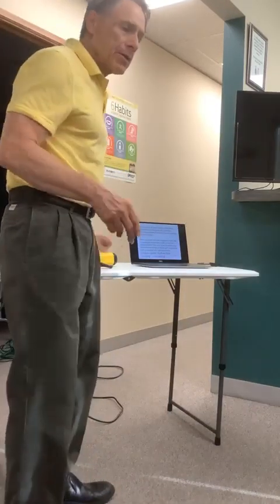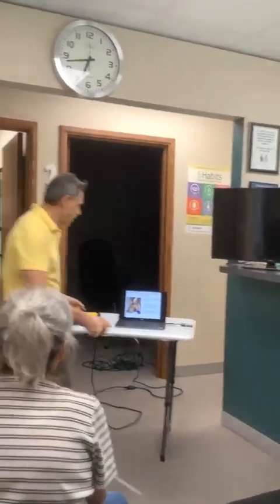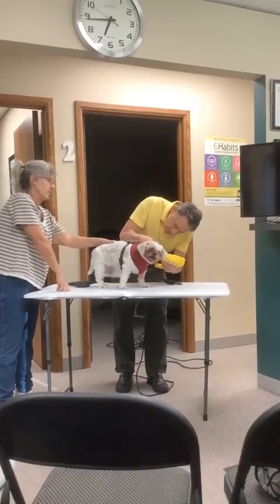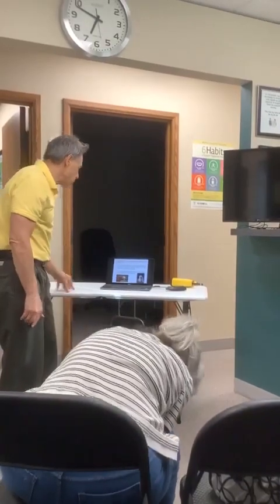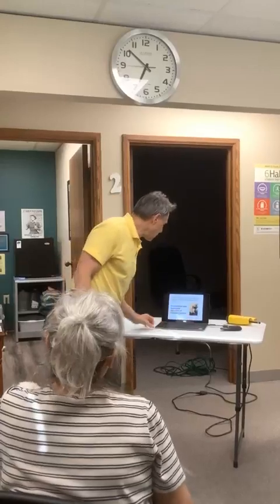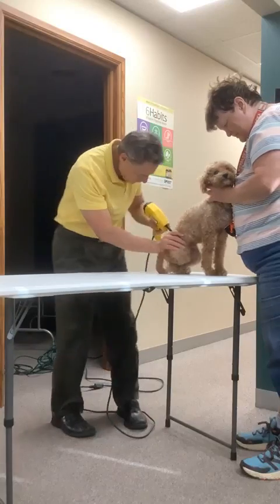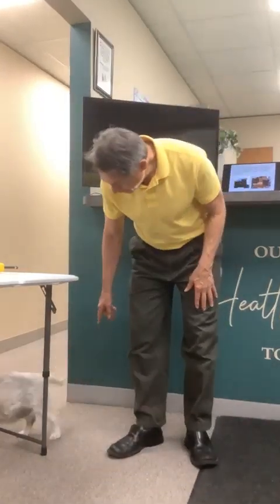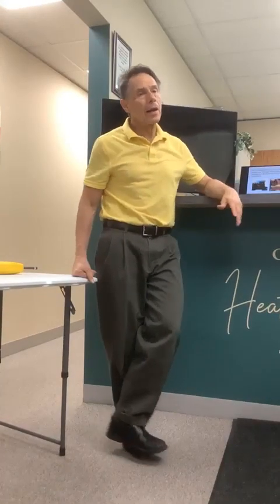Natural Health Care For Animals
Dr. Paul Firnhaber
Functional Medicine, Chiropractic & Animal Chiropractic and Nutrition
Lincoln Disc and Nutrition Center
Hoof & Paw